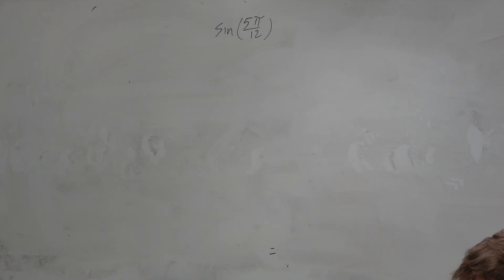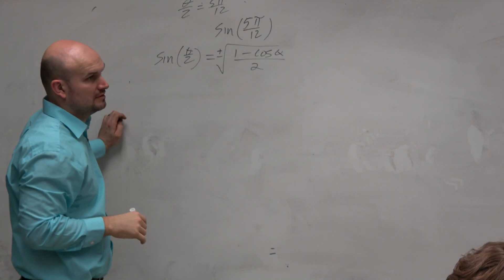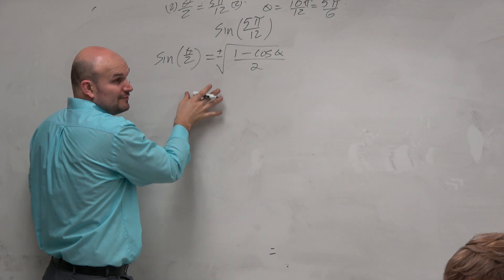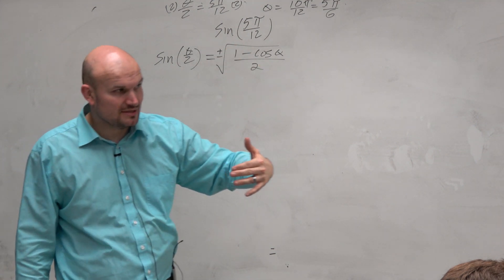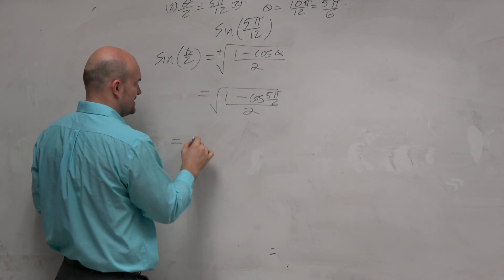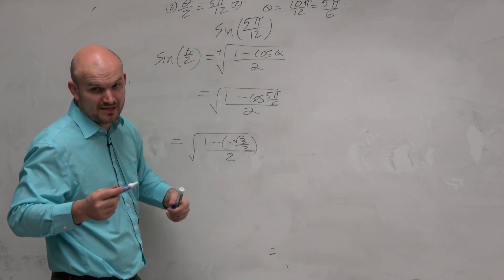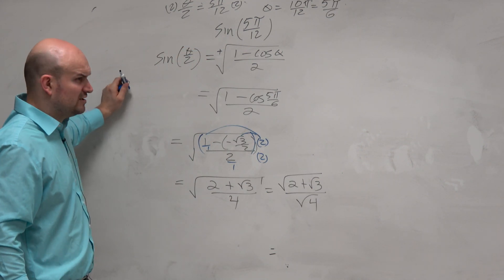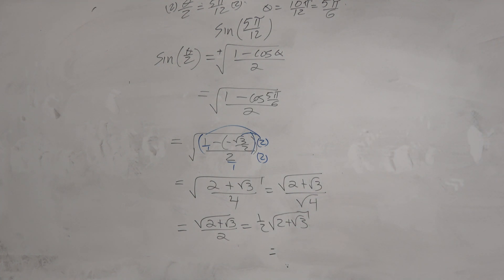Evaluate the half angle of sine given an angle in radians